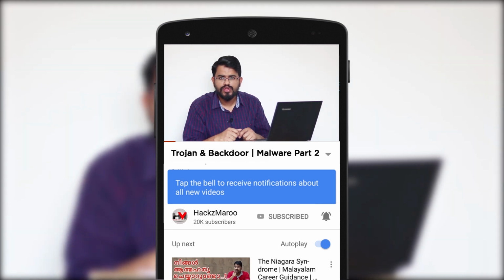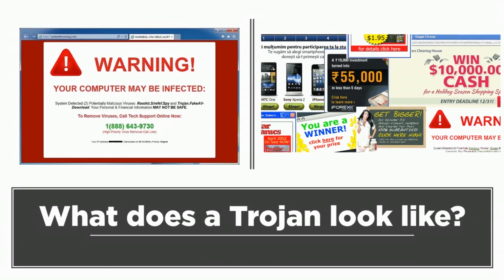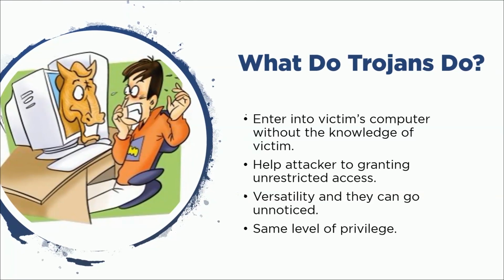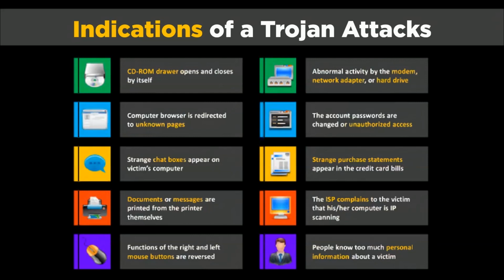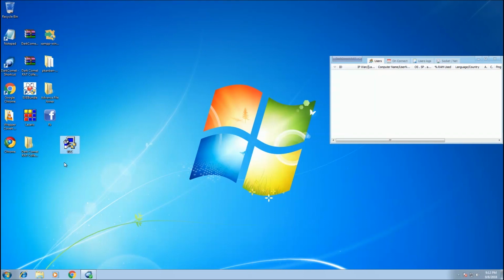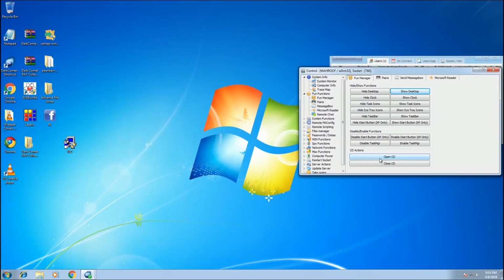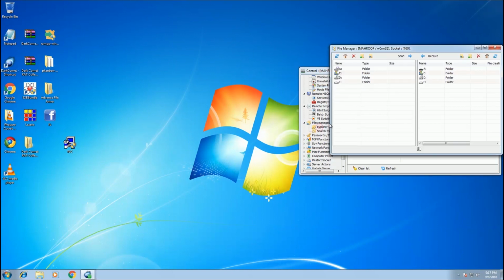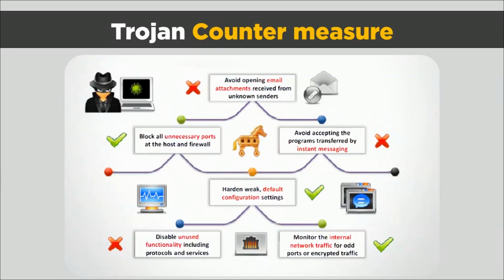Trojan Horse | Malicious Software Explained | Learn about Malware Part 2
A computer Trojan is defined as a Malicious program that breaches the security of a Computer system. Trojan horses are the dangerous malicious programs that affect computer systems without the victim's knowledge.